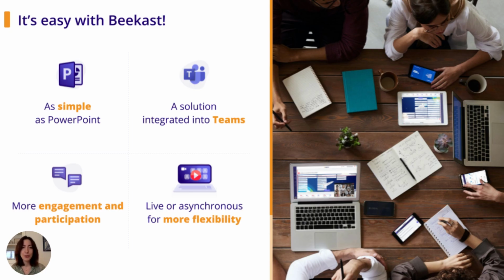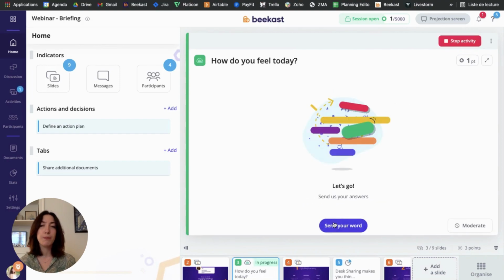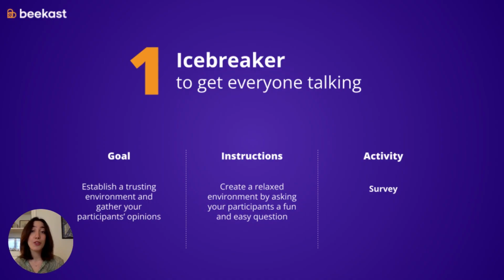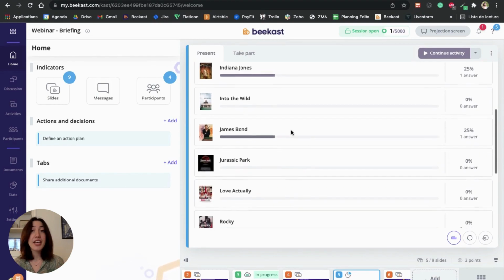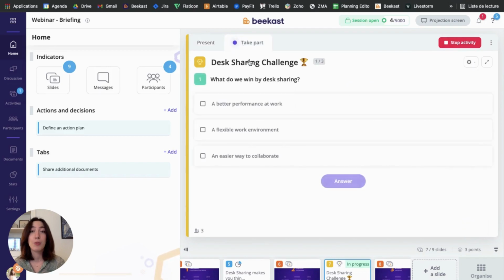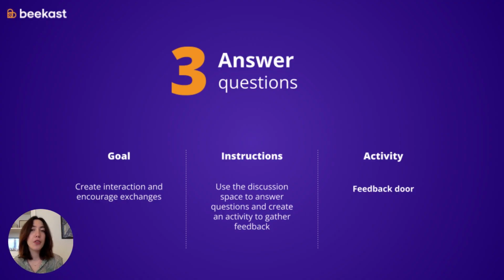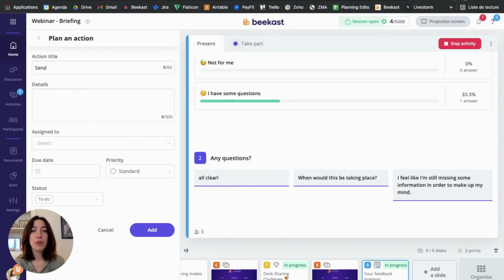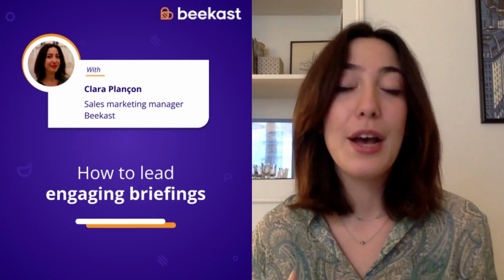Webinar | How to lead engaging briefings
In this video, learn all about the 3 steps to building an engaging briefing using Beekast. Get ready to collaborate like never before and boost productivity for you and your team! 🚀